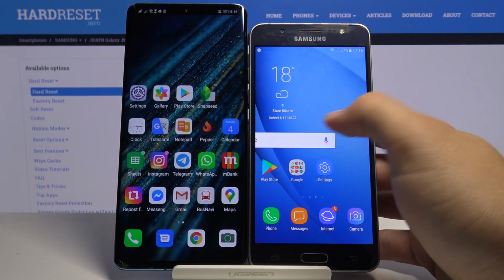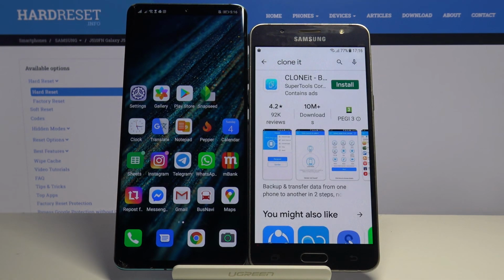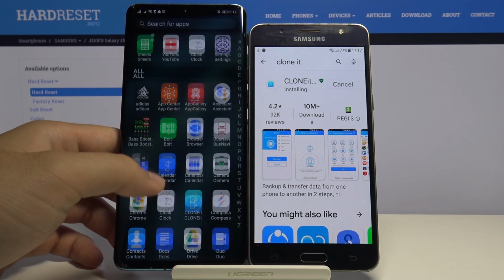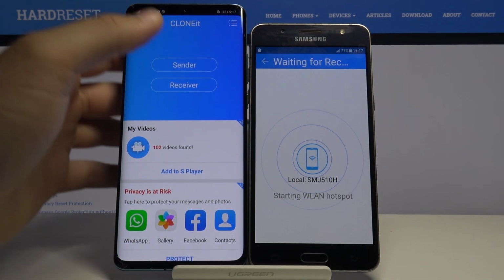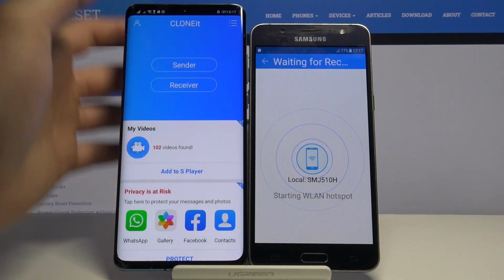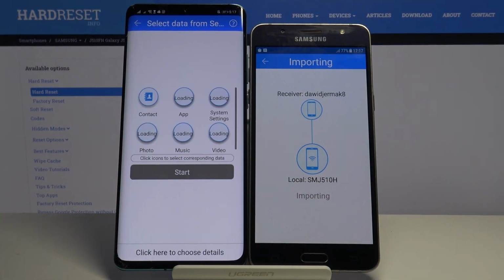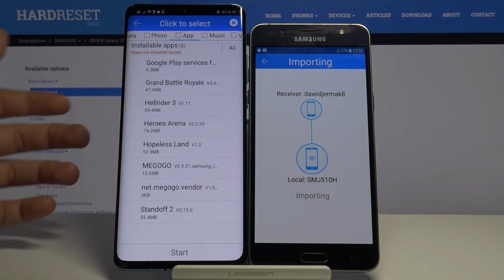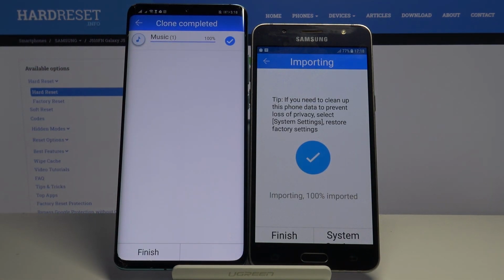Use CLONEit App to Transfer Data from Samsung Galaxy J5 2016 to Android Phone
Learn more info about SAMSUNG Galaxy J5 2016:
If you just bought new Android smartphone and you don’t know how to easily move all your essential data from old Samsung Galaxy J5 2016, then you should check the above tutorial. Discover how to use CLONEit application to transfer files between Android phone and Samsung Galaxy J5 2016.

How to Transfer Data from Android to SAMSUNG Galaxy J5 2016? How to Move Data from Huawei Phone to SAMSUNG Galaxy J5 2016? How to Transfer Files from Android to SAMSUNG Galaxy J5 2016? How to Use CLONEit? How to Transfer files via CLONEit? How CLONEit works?